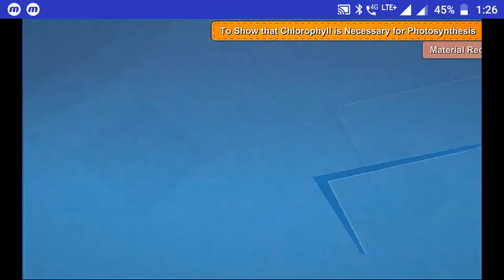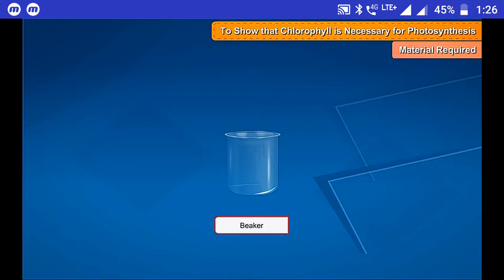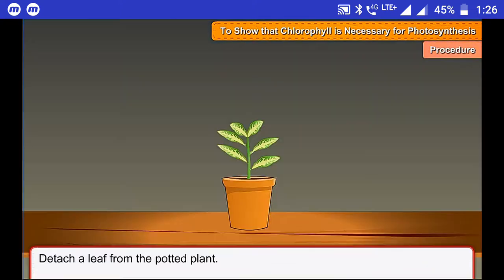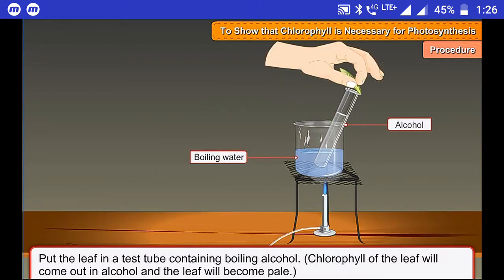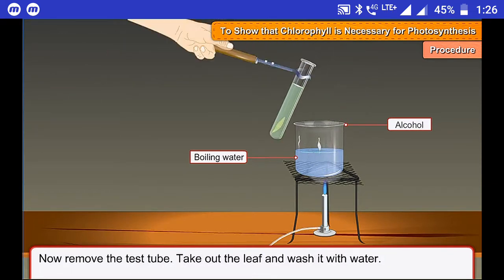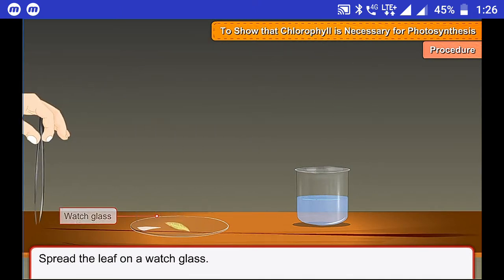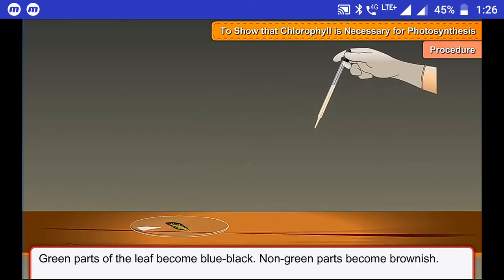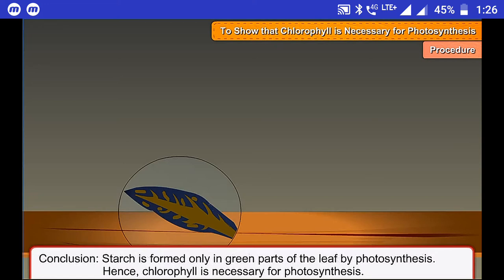To show that photosynthesis is necessary for photosynthesis ( class7)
This video gives information about how chlorophyll is necessary for photosynthesis.
This video is a copyright of goyal brothers publication.